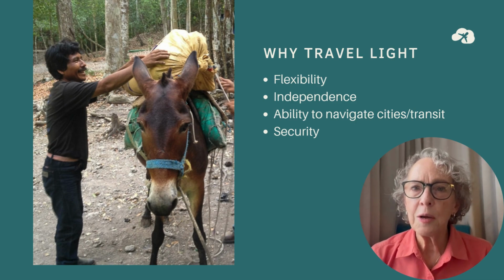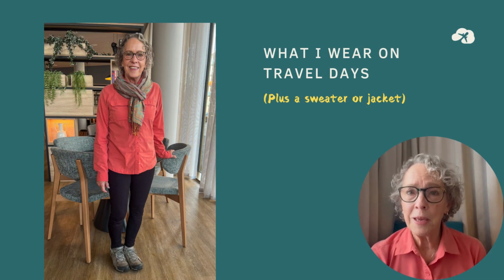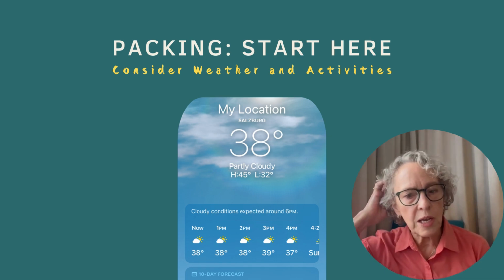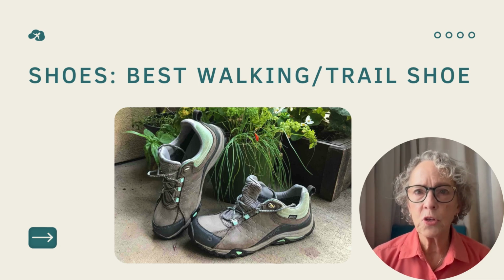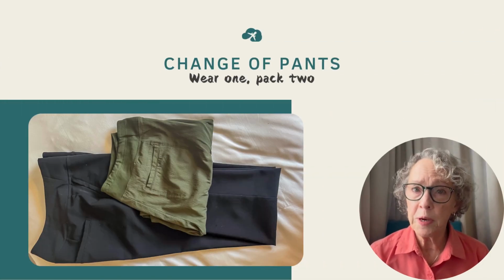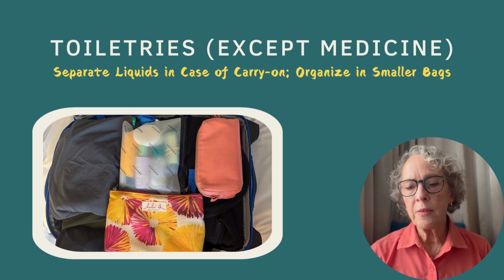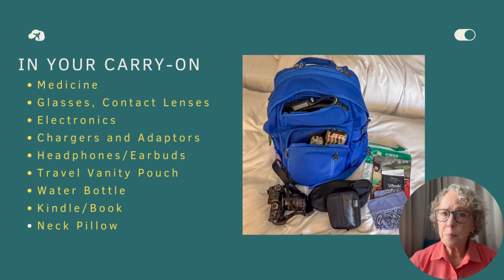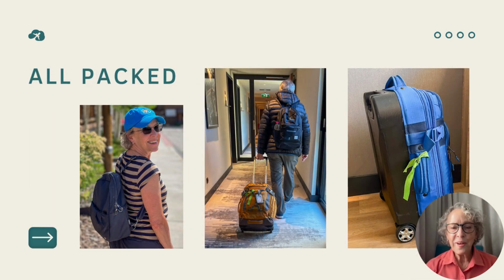Packing Light and Easy by Travel Past 50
With more than a decade of travel experience, we share our tips for packing light and easy. Find the best travel bags, select your minimalist wardrobe, and learn how to assemble it all for easy navigating throughout your travels.
00:00 How to Pack LIght
01:20 Why Travel Light
02:35 Your Choice of Luggage
04:25 What I Wear on Travel Days
06:14 Start Here: Consider Destination and Activities
06:50 Packing Jackets and Gear
10:25 Comfort Wear
11:09 Packing Shoes
14:15 Packing Clothes: Rule of Two
16:58 Packing Cubes: underwear and T-shirts
17:53 Toiletries
20:44 Personal Item Carry-on Bag
24:03 How to Pack: How it all fits
26:47 More Travel Tips